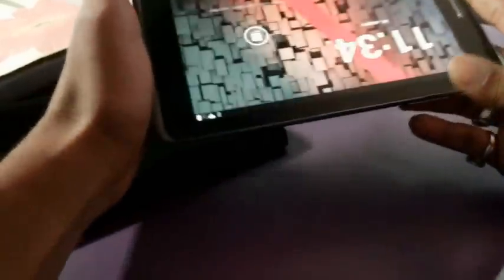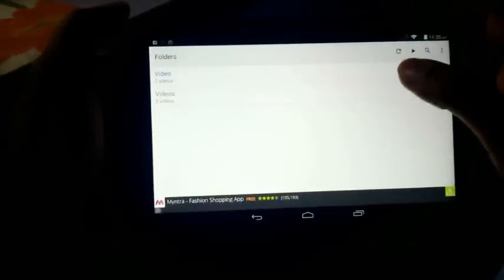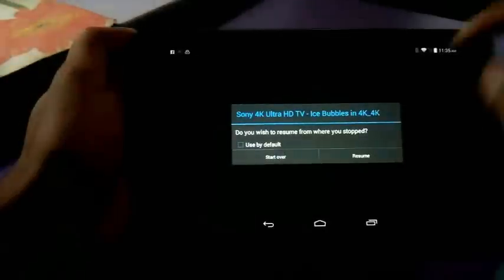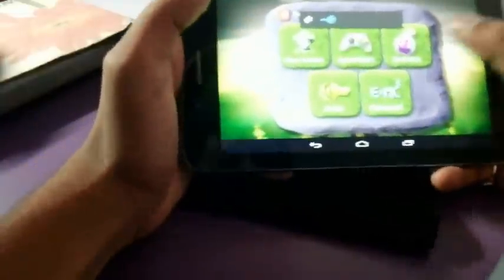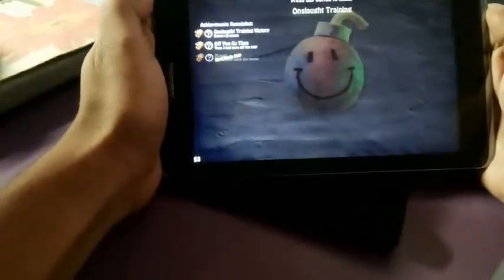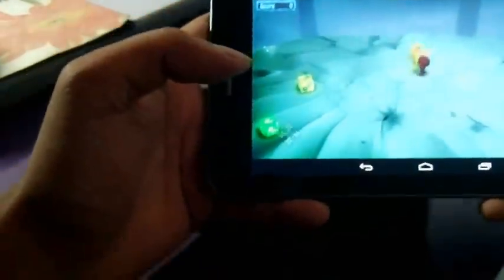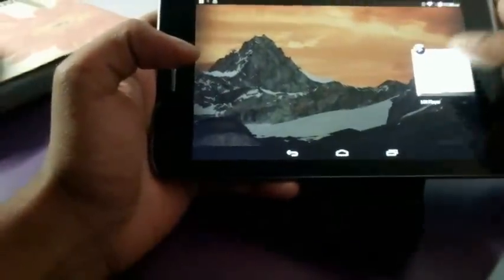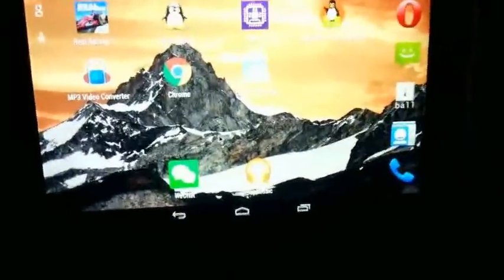iball Slide A41 8 core tablet full review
Audio while playing 4k videos and game has been muted due to copy right issue...Thnx